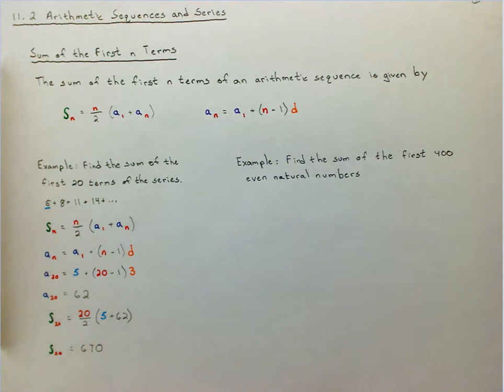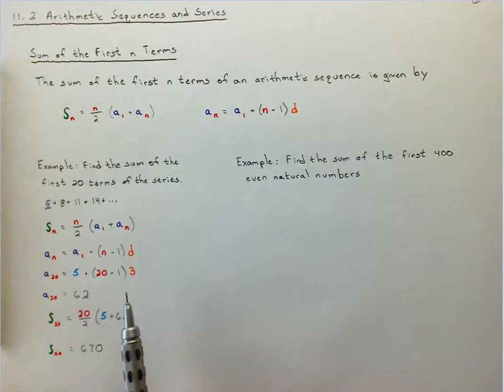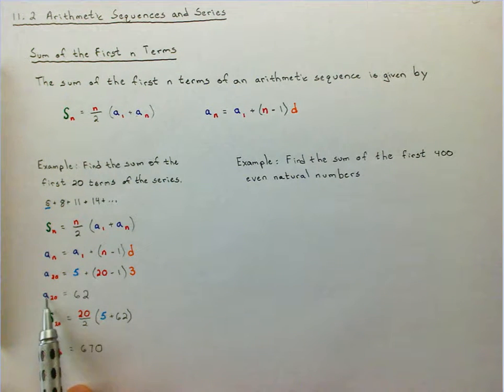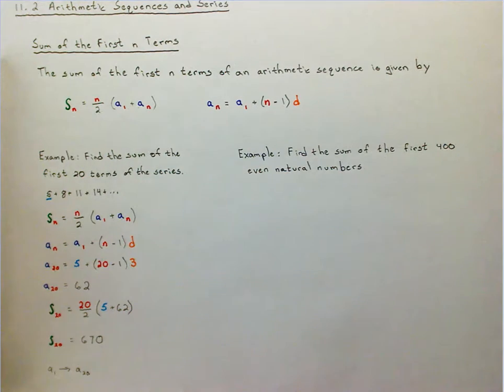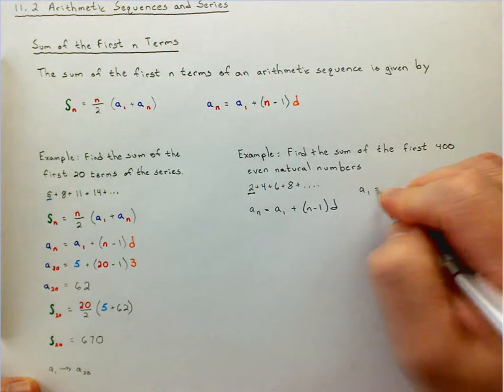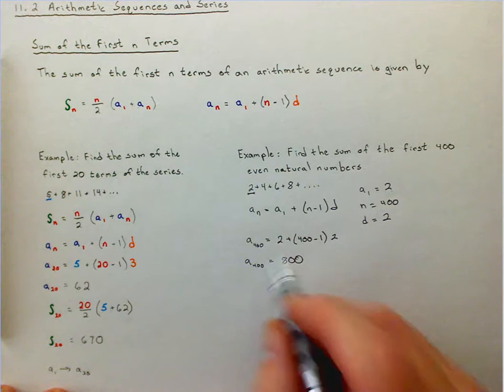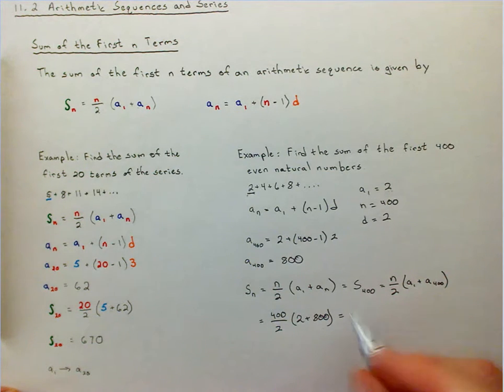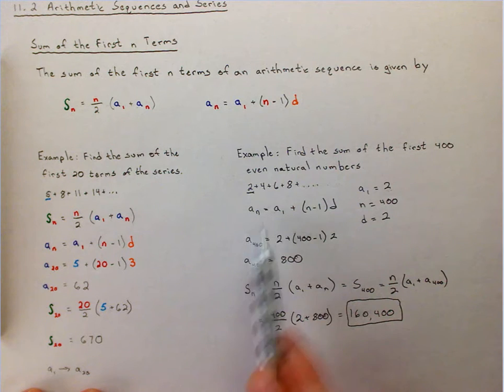11.2 Arithmetic Sequences and Series: Sum of the First n Terms